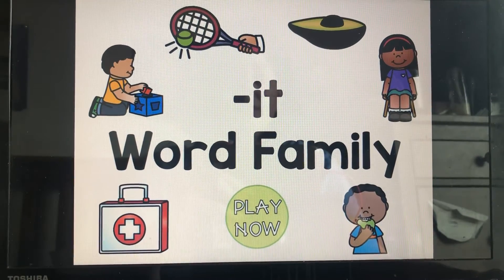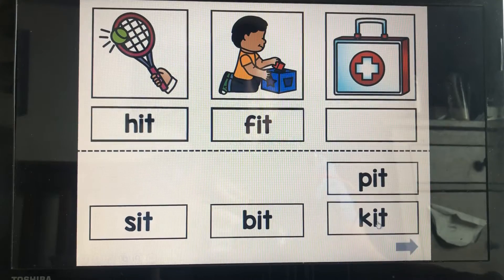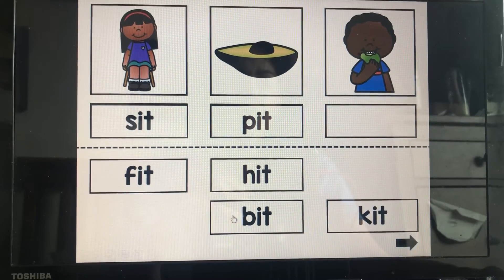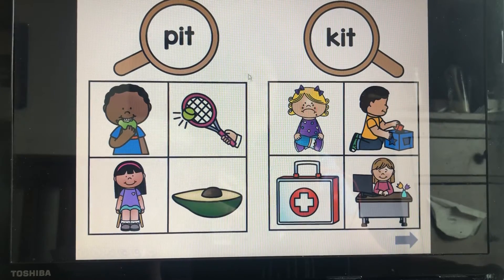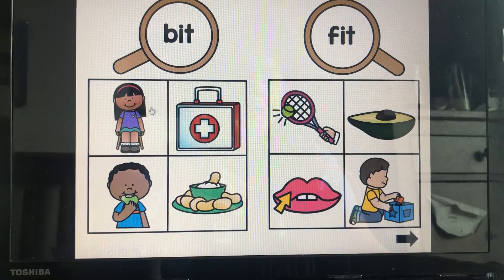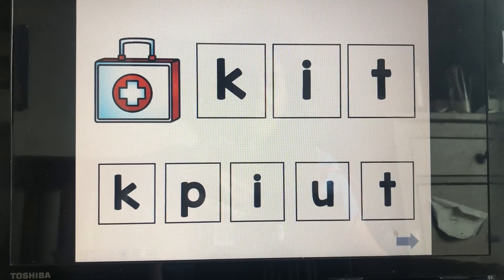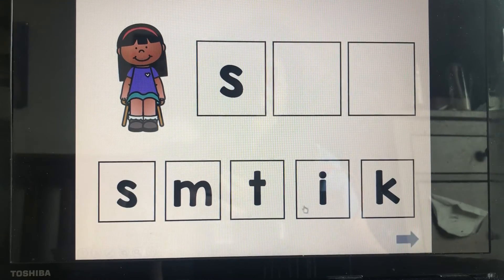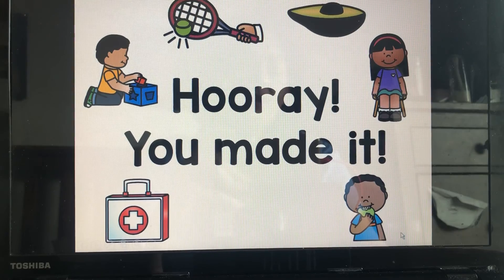IT Word Family Game